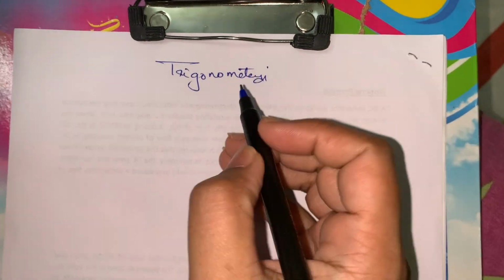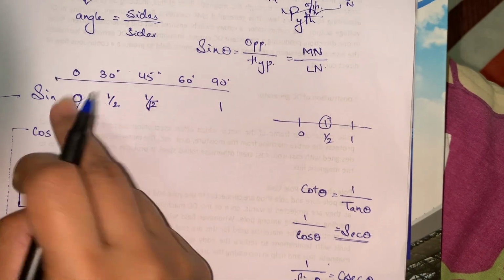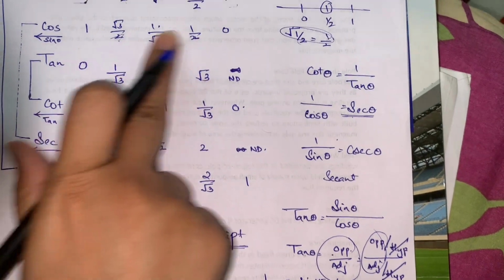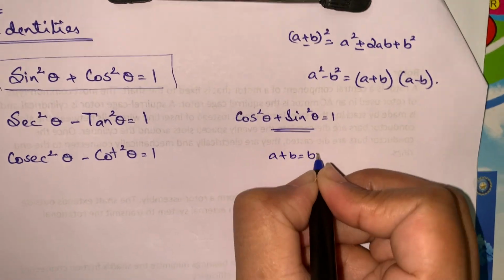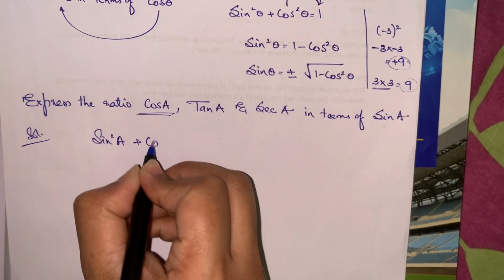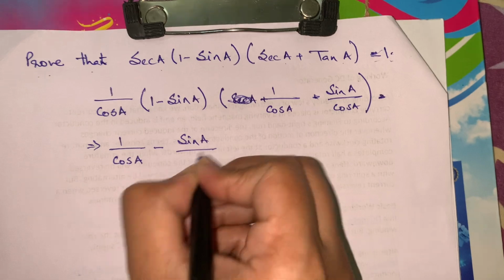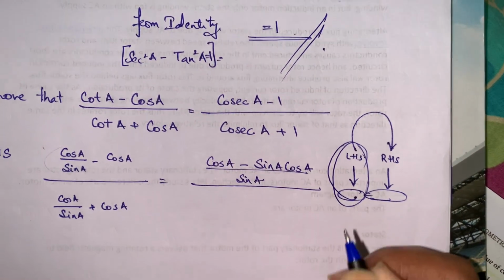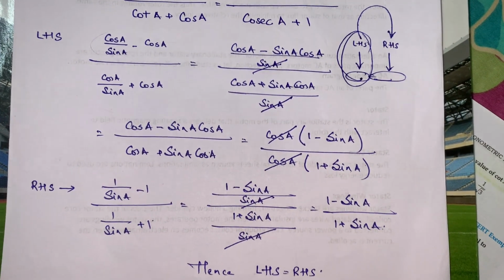Trigonometric Identities CBSE10 Part 1